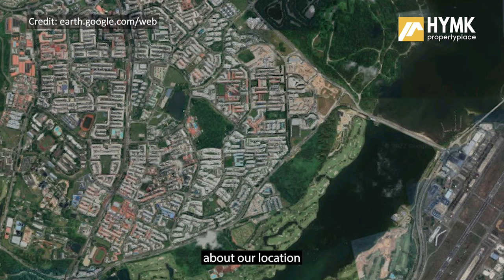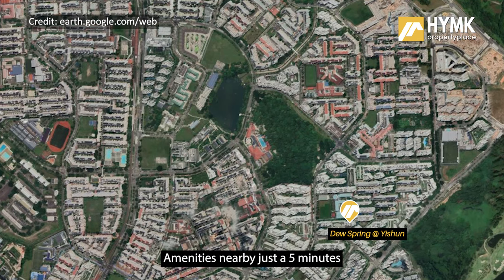457 Yishun Street 41 | 4-Room HDB BTO Near Yishun & Khatib MRT | Home Tour in D.27 | $462,000 HYMK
[This Property is Sold!]
Thank You for loving our content and Congratulations to the New Buyer.

There’s little to no reason that one wouldn’t love a nicely renovated unit in today's context. Here at 457 Yishun Street 41, with a remaining lease of about 90 years since its TOP in 2013, we have a 4-room unit with 3 bedrooms, 2 bathrooms and a service yard with a total built-in size of 1001sqft. Unit is very well kept, meaning you can move in straight away with minor touch up works.

Layout is spacious and squarish, making it rather easy for you to do space planning. It’s ideal for couples and families for its conveniences and school proximity within the vicinity. Coming your way is the North-South Corridor (NSC) which is currently underway and expected to complete in year 2027 so you can look forward to these exciting transformations.

Follow HYMK Property Place as we show you this highly configurable layout here at Dew Spring @ Yishun.

For more information on this property, or to list your property with us, pls contact 91000210 or WhatsApp

HYMK Property Place is an independent team, certified property agent with PropNex Realty Pte Ltd.
(Agency License No. L3008022J)

ⓒ HYMK Property Place 2022